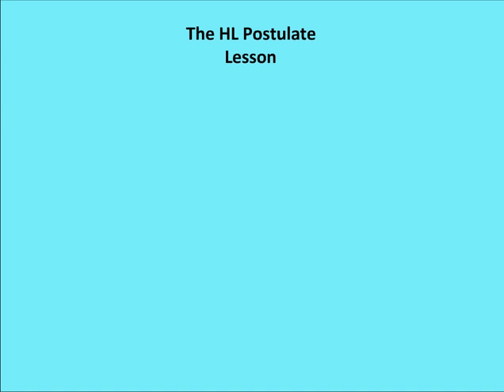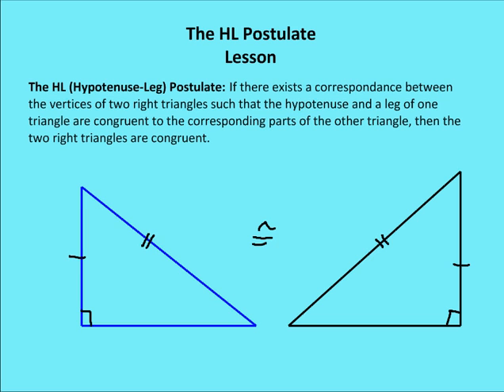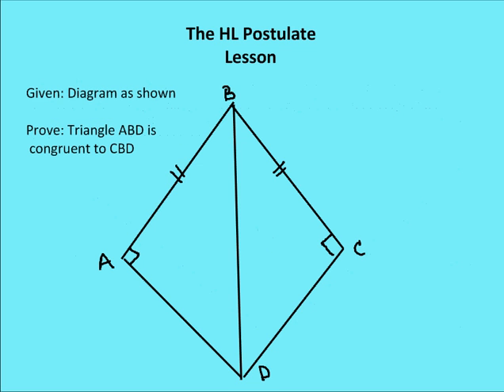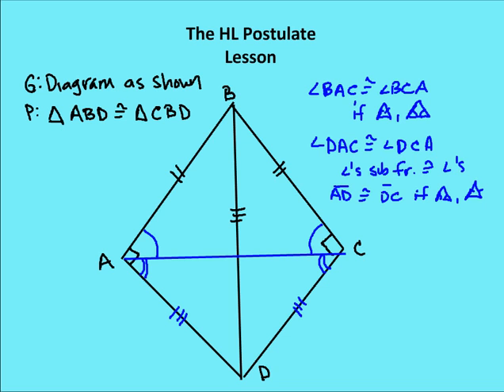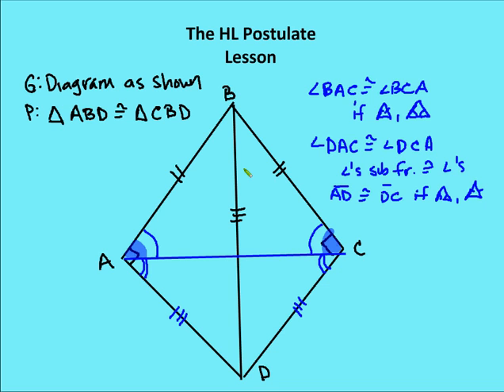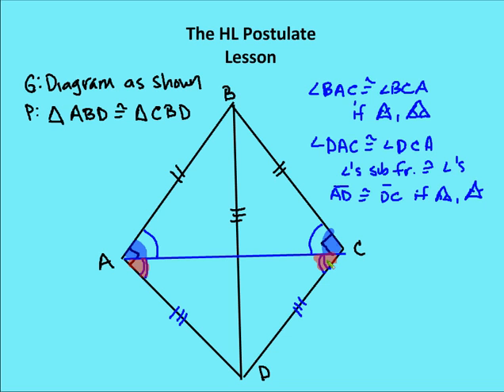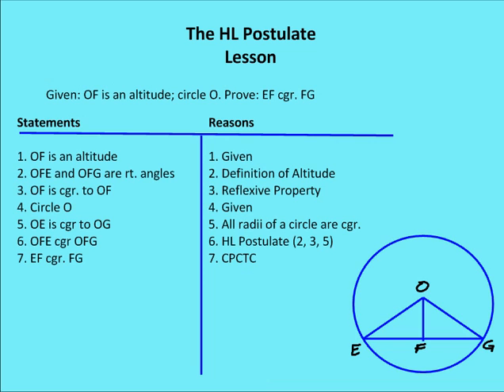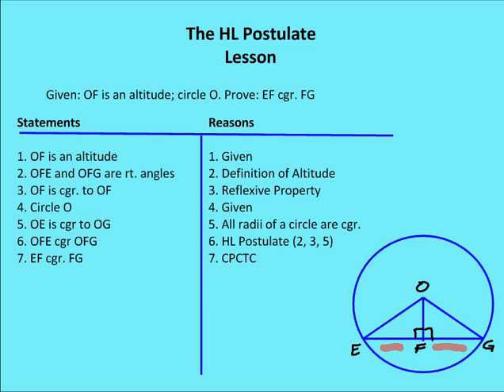3.8 HL Postulate (Lesson)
A lesson and proof of the HL (Hypotenuse-Leg) postulate